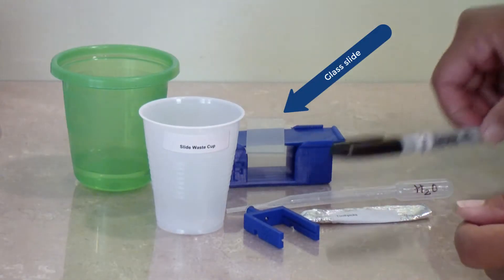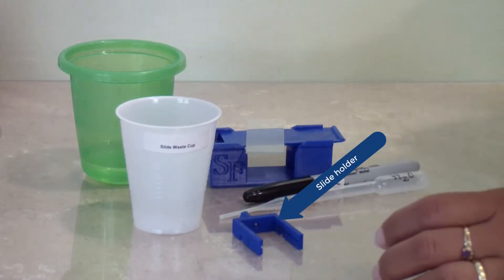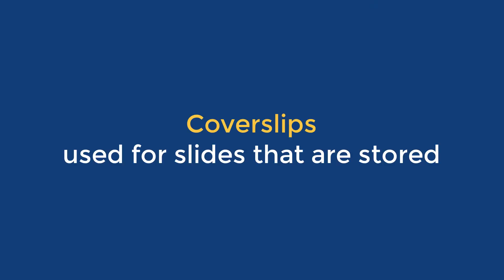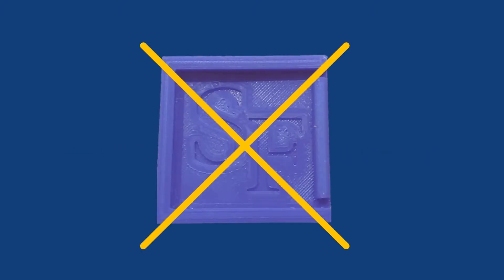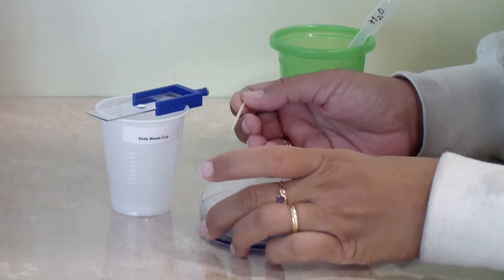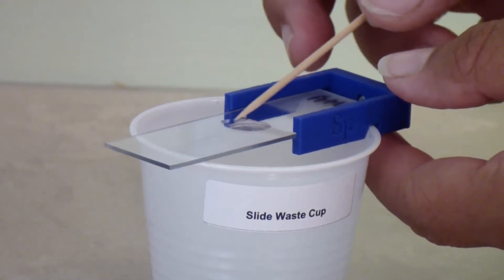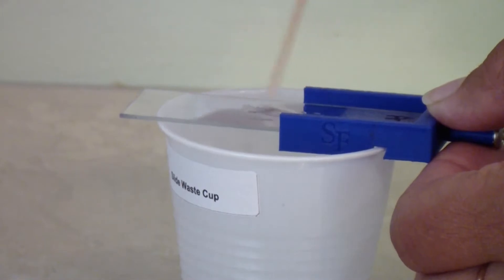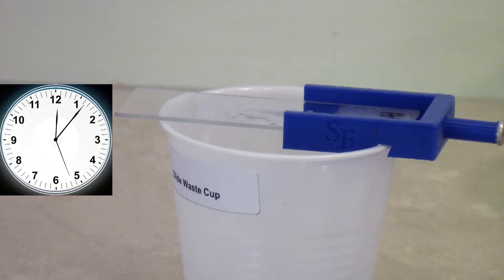Preparing a bacterial smear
This video shows students in the Microlab-At-Home Program how to perform a basic bacterial smear.